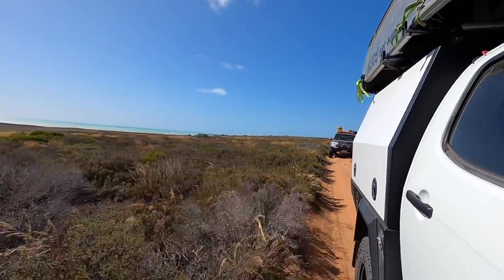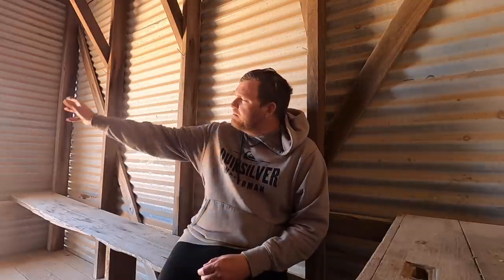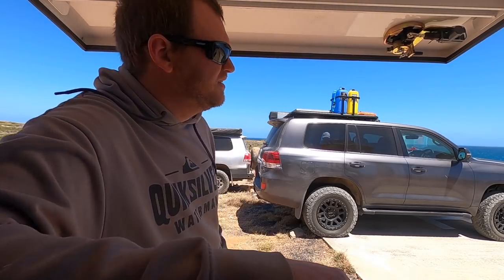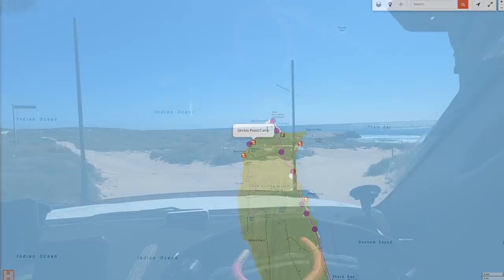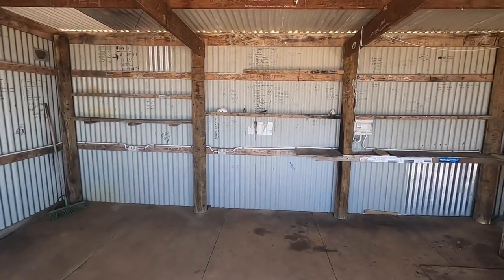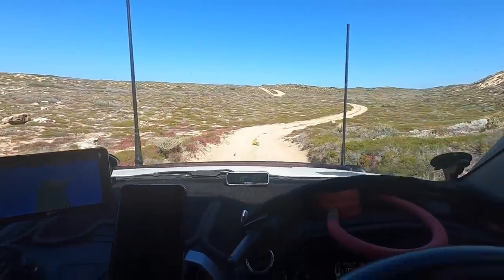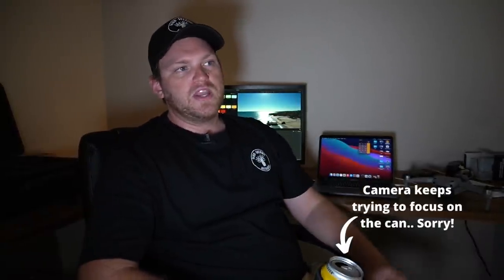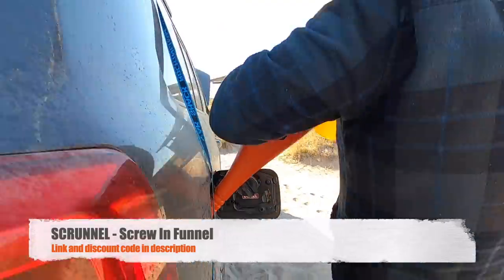Dirk Hartog Island (pt2) || Sight Seeing & Breaking Bits...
This episode we've packed up camp at Withnell bay and set about driving around the island. 80odd kms ended up taking us the entire day after a few mechanical issues.

Cheers!

HUGE thank you to all our new Patrons! If you'd like access to exclusive content and support growth of the channel, check out how you can get involved;

For $5 off SCRUNNEL (Screw-in Funnel)

We've recently been using Sea to Summit gear because its compact, lightweight and WA owned/operated.

Canopy, Boat Loader and Outboard Slide are made by ThunderFab.

We trust our Pedders GVM+ Upgrade, Driveline and Brake Upgrades to get us there and back again in comfort!